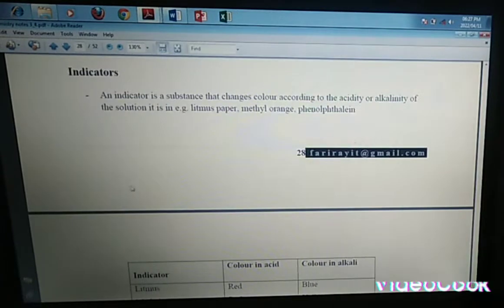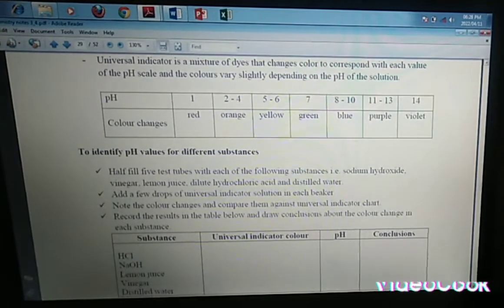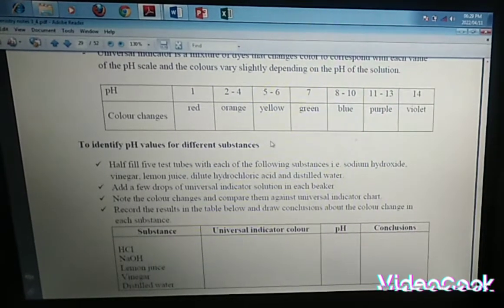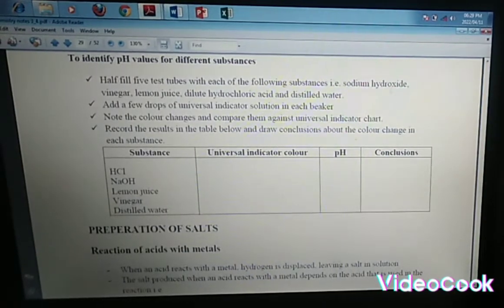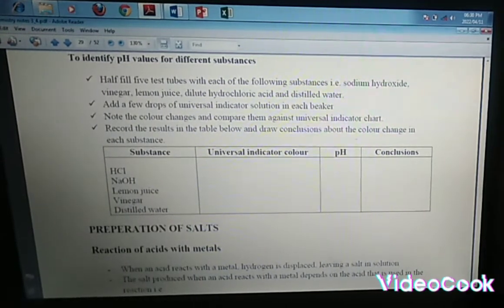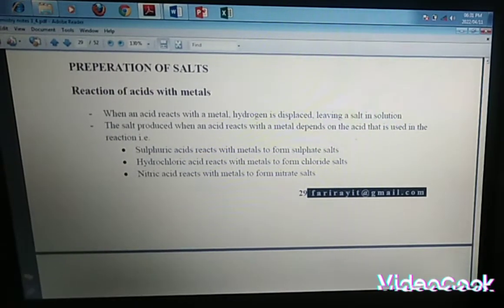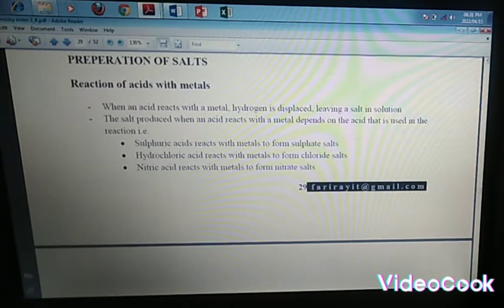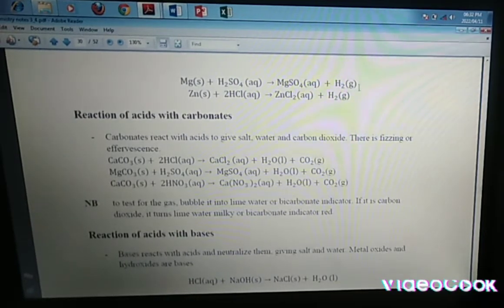COMBINED SCIENCE CHEMISTRY SECTION. INDICATORS.